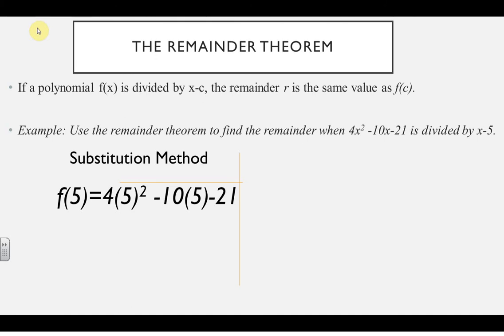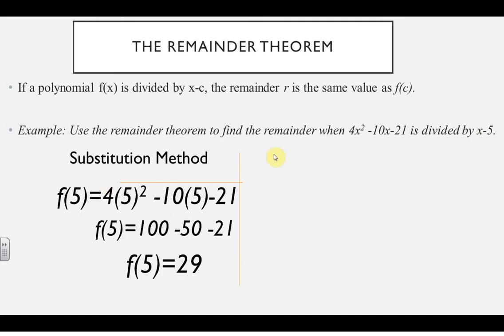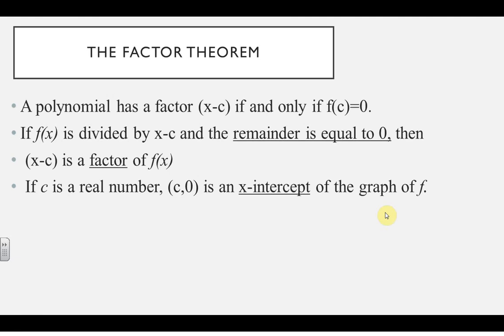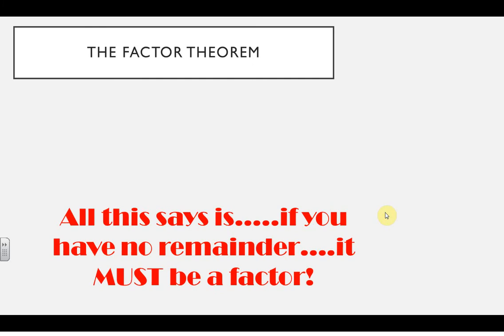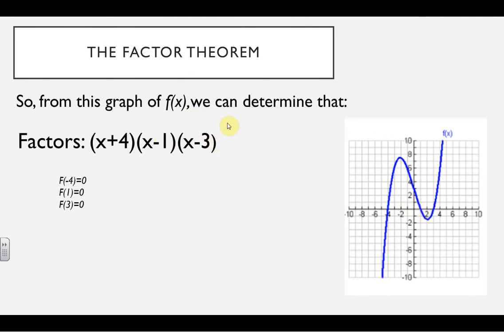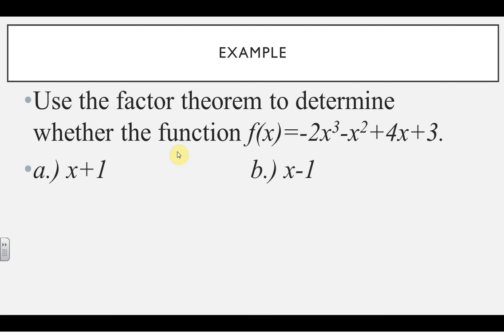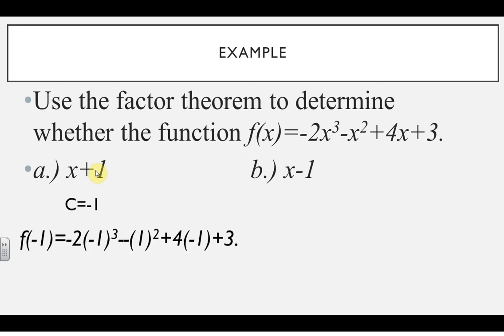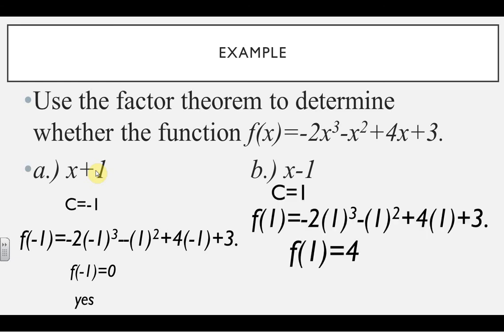A2 C4 LT6